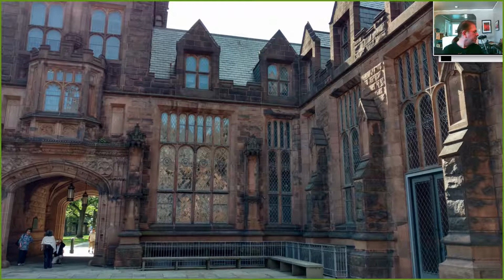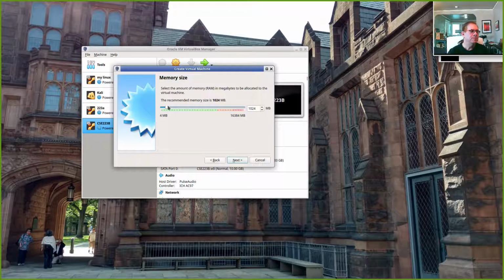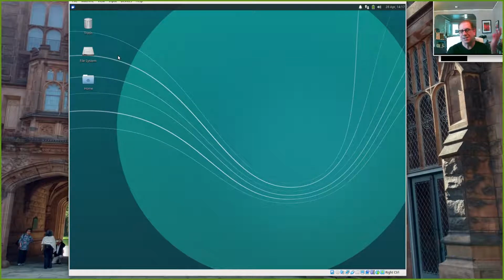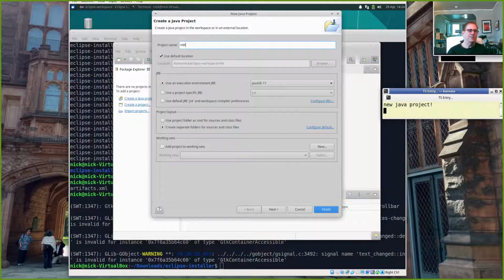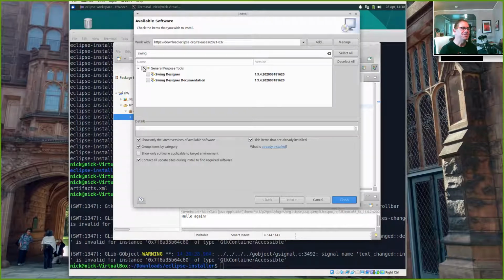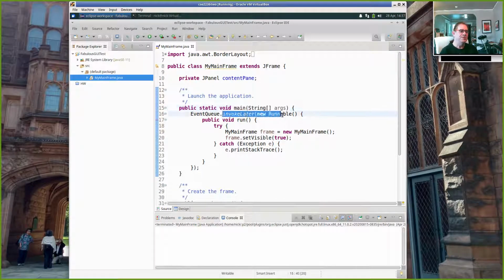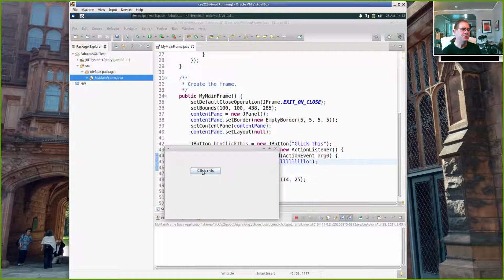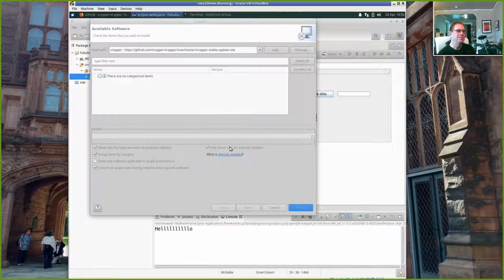CSE223B 20210428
02:23 open lab Thursday
02:34 vbox/linux/etc
16:44 window size
19:54 eclipse installer: use V11
23:36 hello world
24:05 don't take defaults when creating a new java project!
30:02 swing and windowbuilder